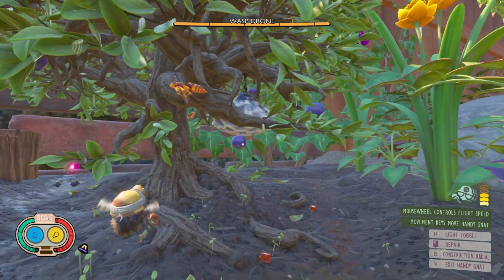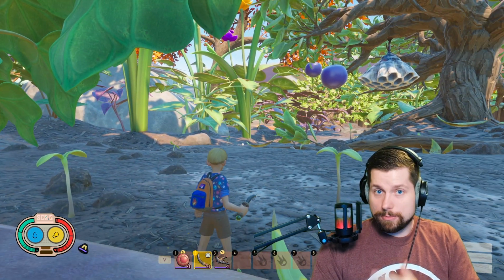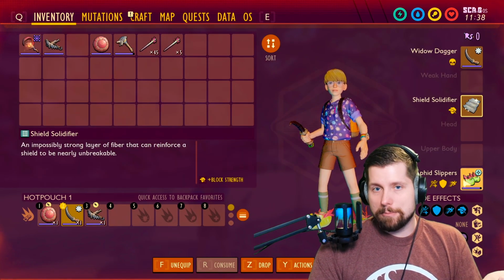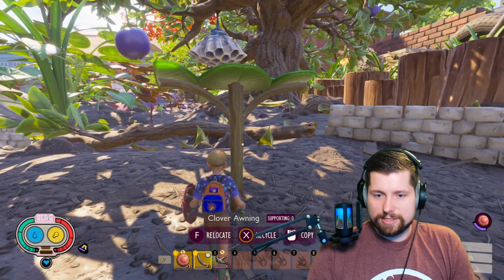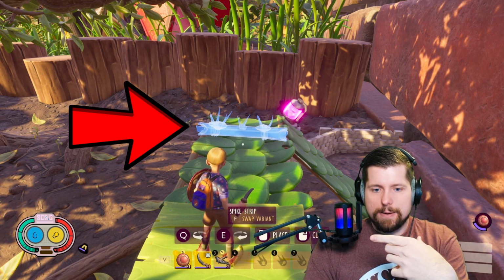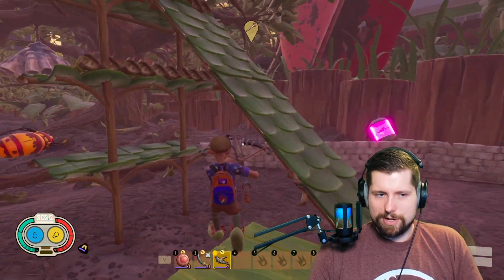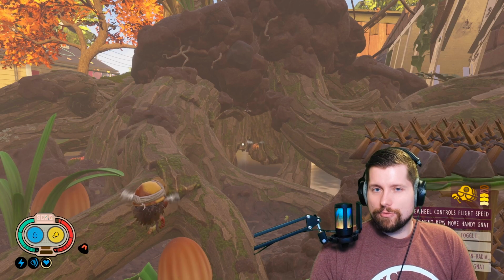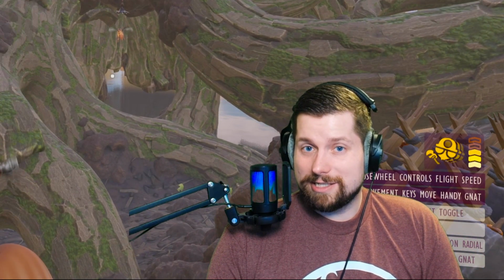How to EZ CHEESE Any Wasp Drone | 2023 |Grounded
There are a lot of dangerous bugs in the Grounded backyard. The MOST annoying one is the Wasp Drone. They don't like to get close for melee and it's almost impossible to range dps them down. So I've made this guide to help my fellow Grounded Boys and Girls!